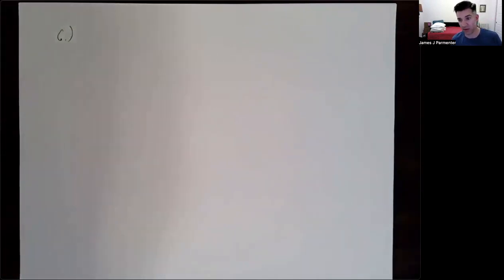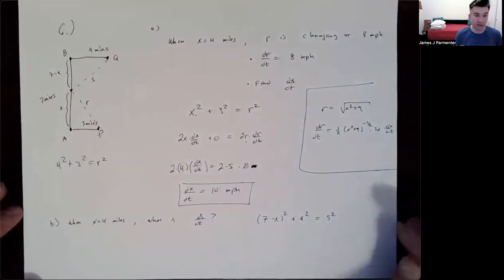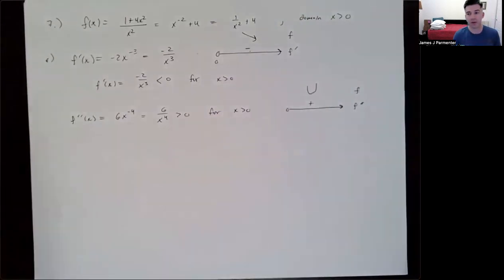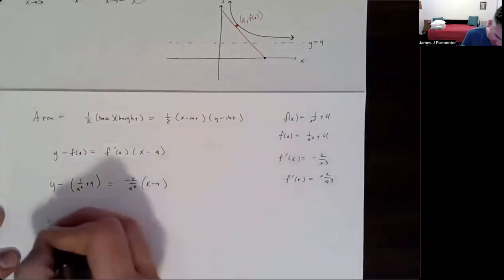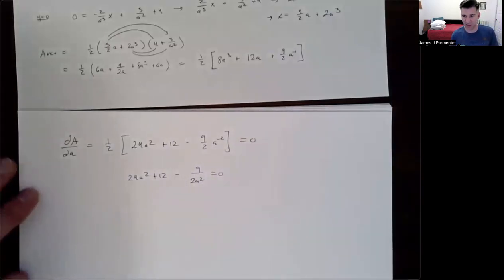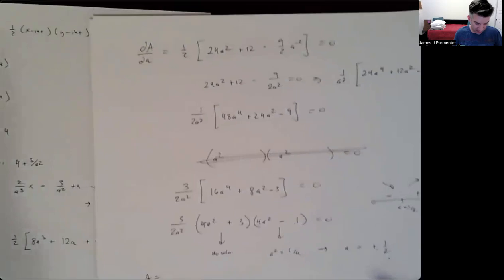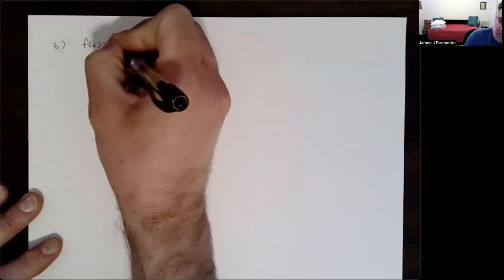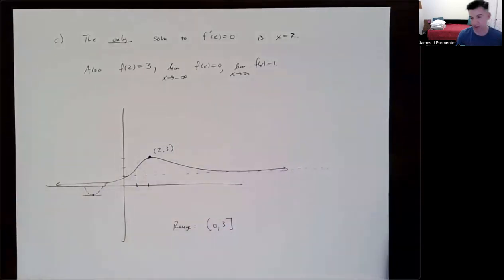Co-21A Gravner Practice Final (Part 2)